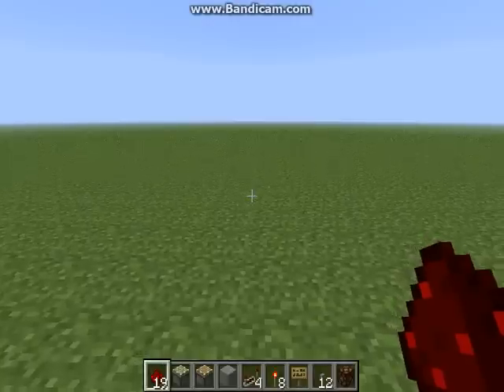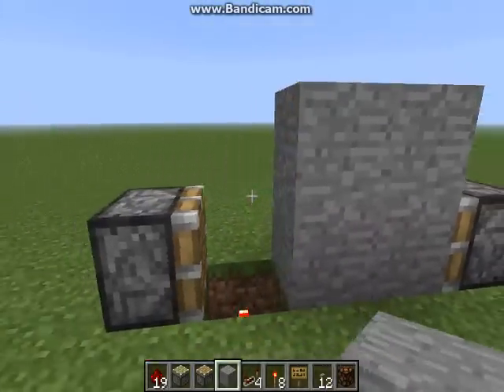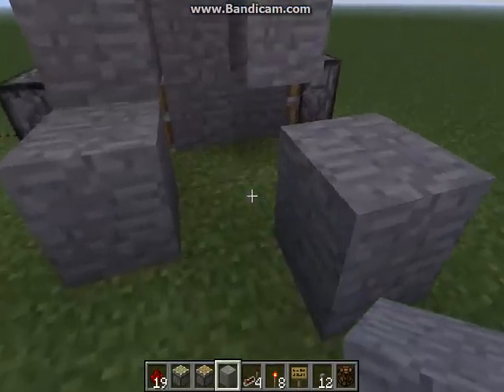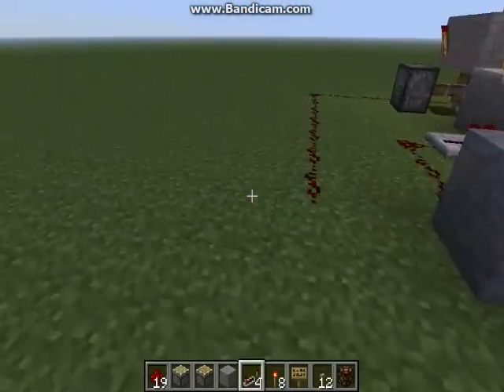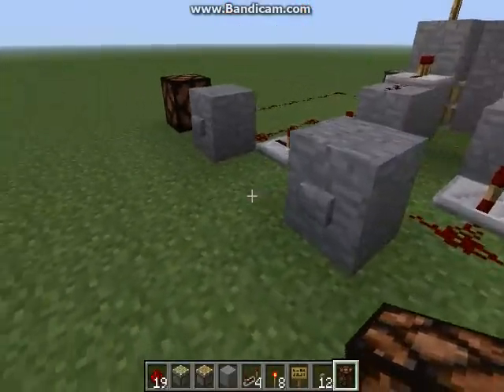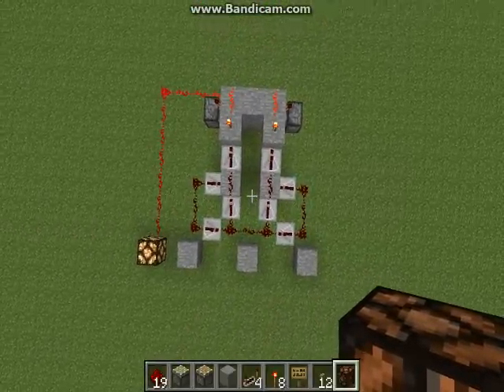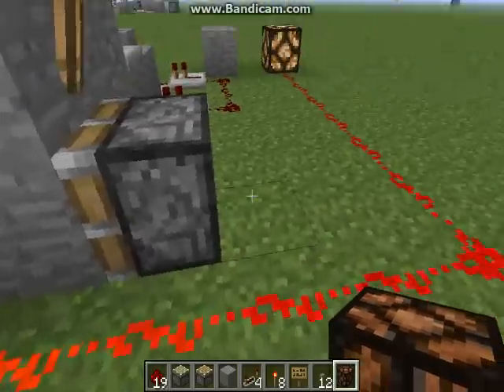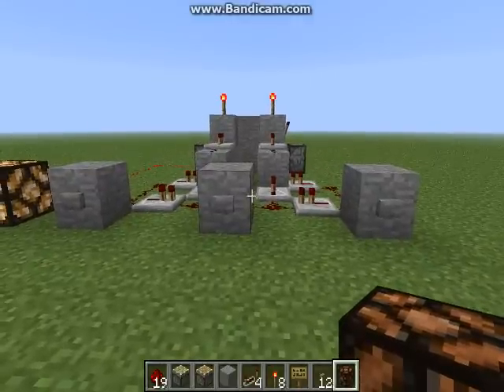Minecraft Redstone - OTL (Override Toggle Latch) Tutorial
This is a tutorial on how to build my OTL Redstone Logic Gate.

Comment if you have any comments, concerns, or questions,
Like the video, it helps me out,
Sub if you like my videos!